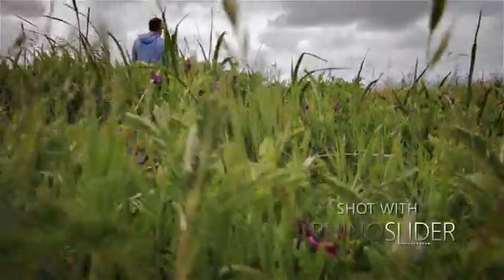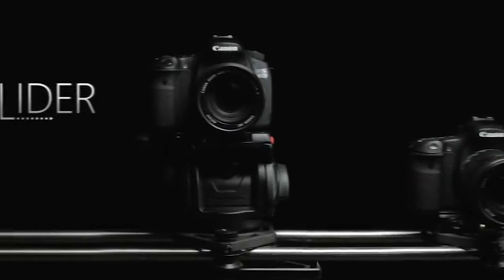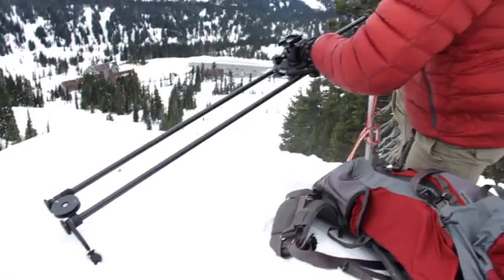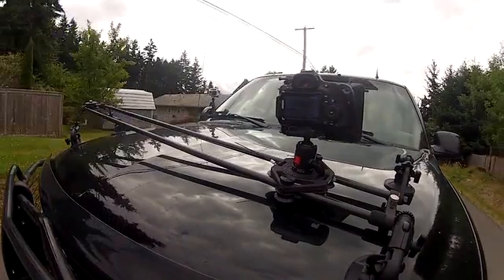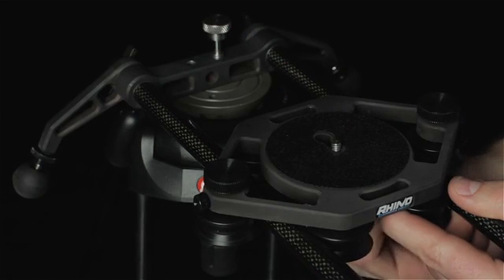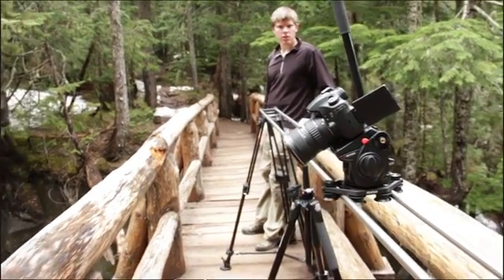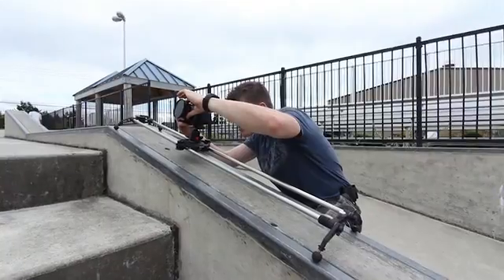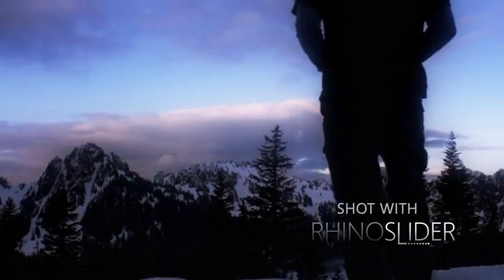Rhino Slider for DSLR Cameras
Get amazing cinematic video with a GoPro, iPhone, DSLR or RED. The most affordable, ultralight and versatile 48" slider ever.